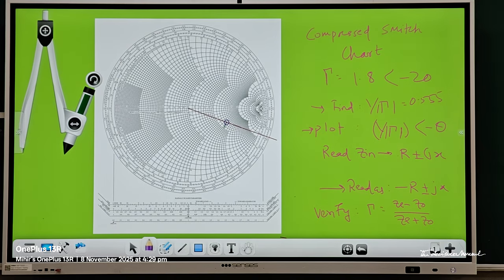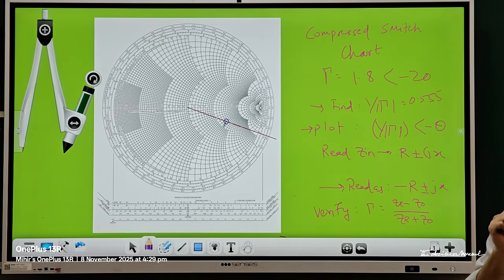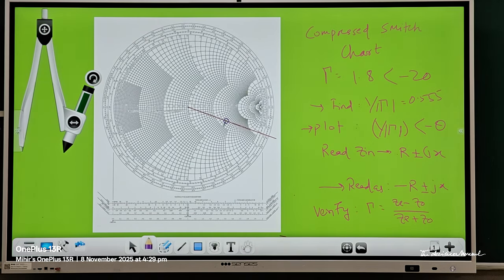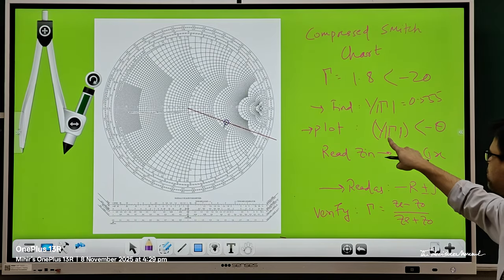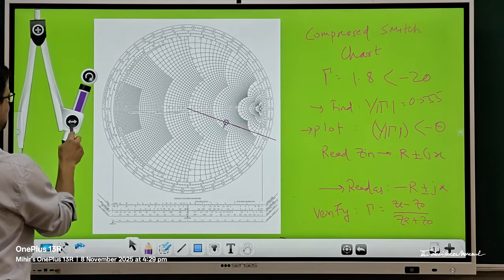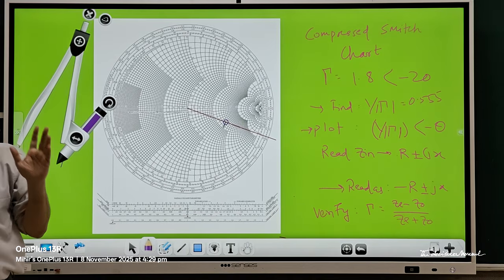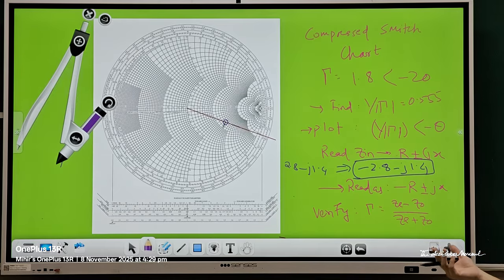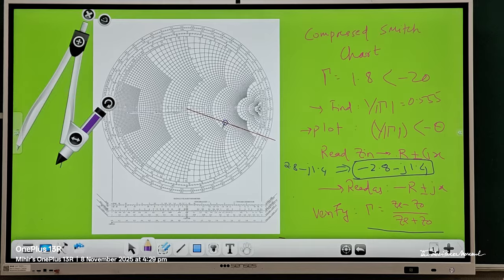Smith Chart 8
Compressed Smith chart